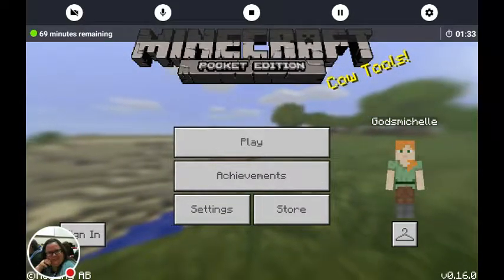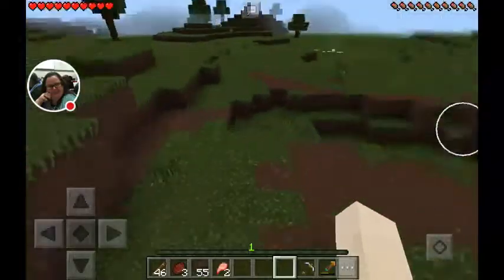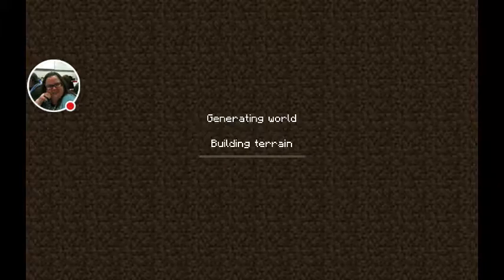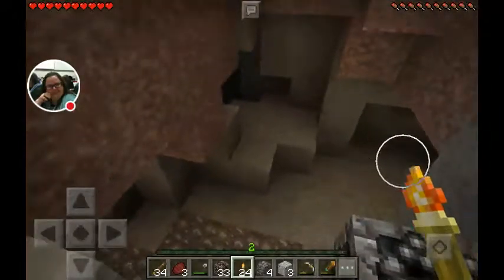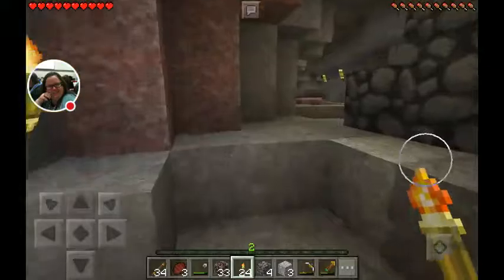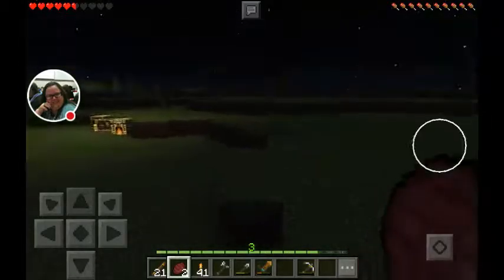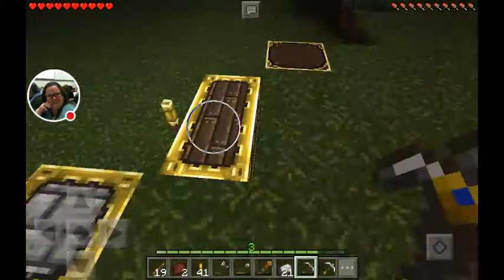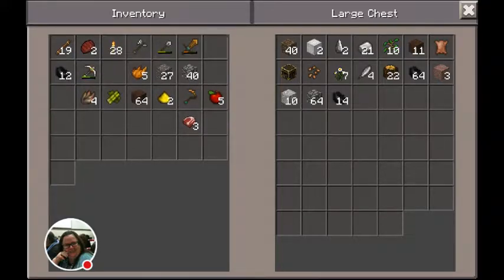Let's Play World of Edonia ep02 - mining, exploring and dreams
come join me as I talk about my dreams in Edonia as I hunt, mine, and explore. Edonia, mcpe, mining, hunting, exploring